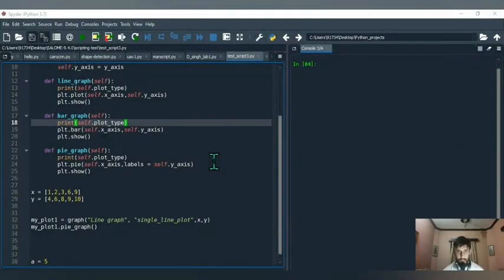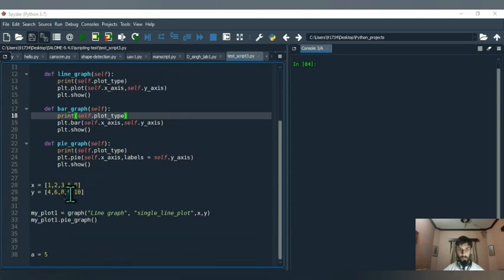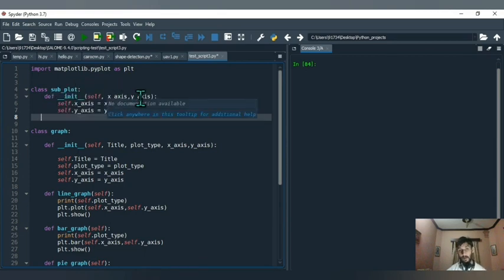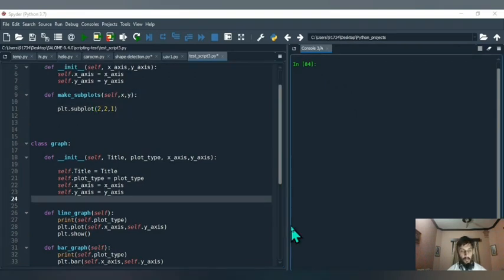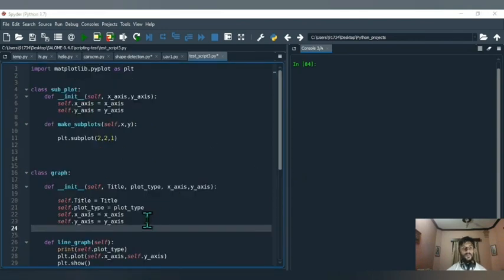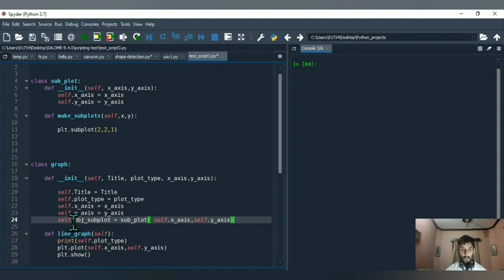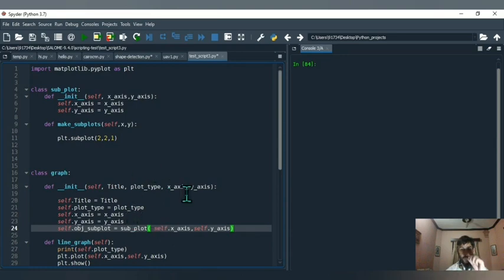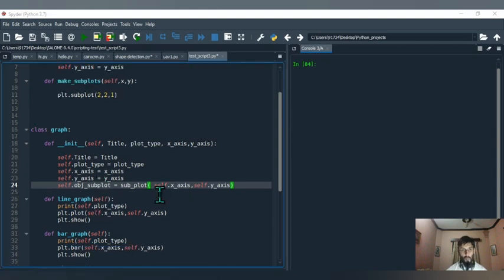Lecture 5- COMPOSITIONS instead of Inheritence Example with Subplots Part1 Python Scripting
COMPOSITIONS instead of INHERITENCE PYTHON SCRIPTING Example with Subplots